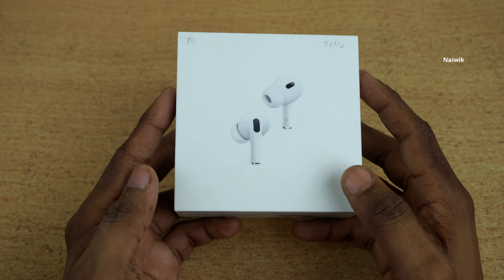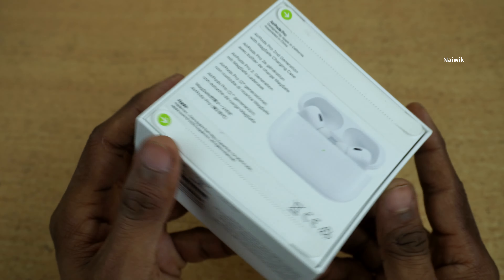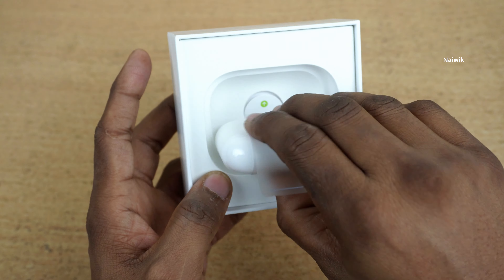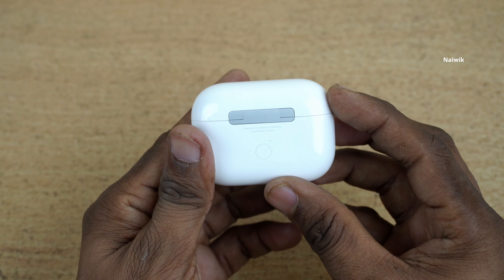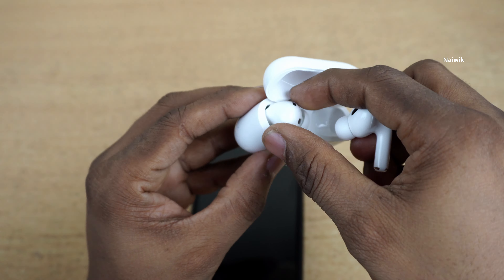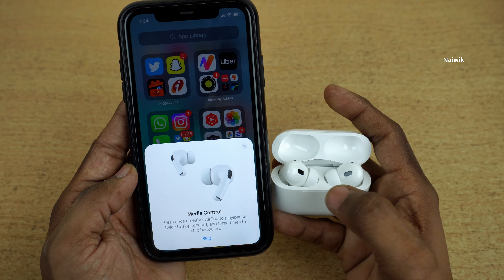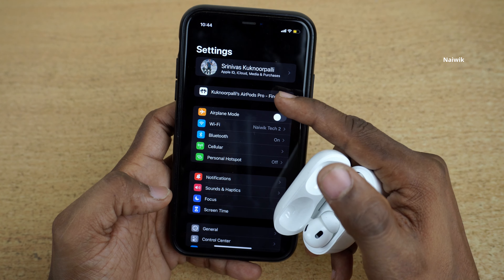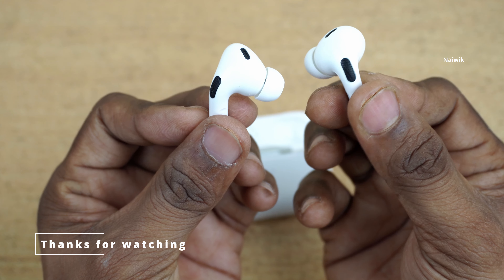Airpods Pro ( 2nd Generation ) Unboxing